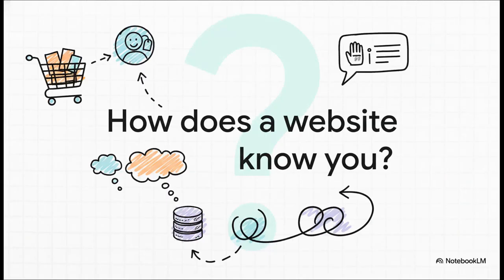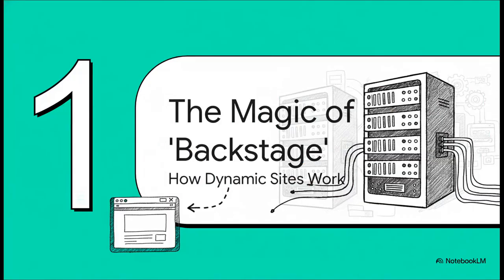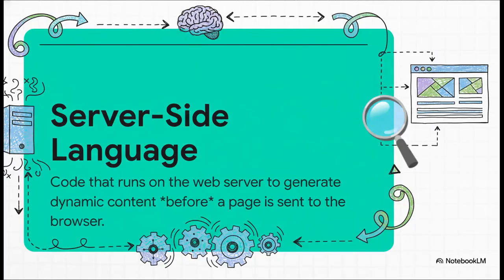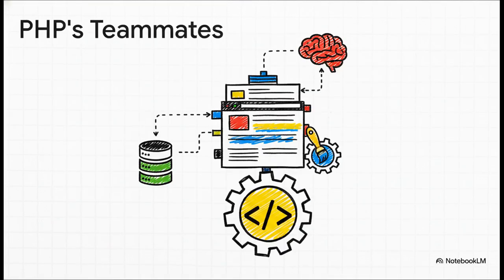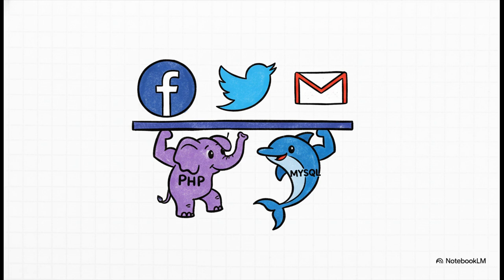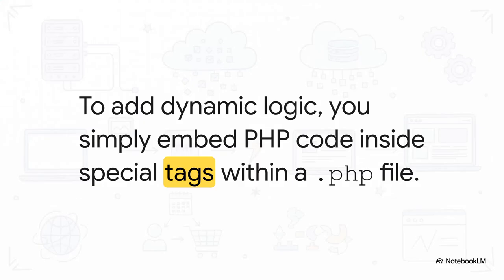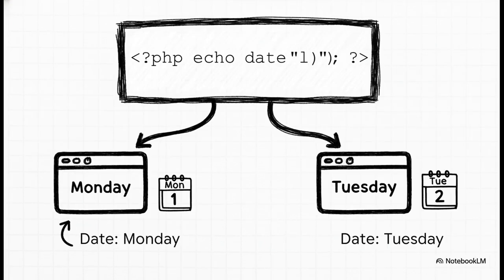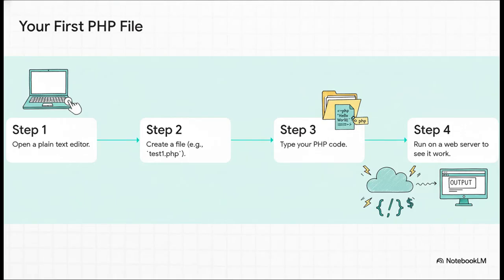PHP Giving Websites a Memory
In this video, we explain PHP in a simple and practical way.

If you're a student, beginner, or someone interested in Information Technology Essentials, this video will help you understand the core concepts of PHP clearly.

🎯 What you'll learn:
• Key concepts of PHP
• Real-world use of PHP
• Tips and insights related to PHP

💡 This video is perfect for:
• Students
• Beginners in ITE
• Anyone curious about PHP

⚠️ Note: This video is generated with the help of ChatGPT.